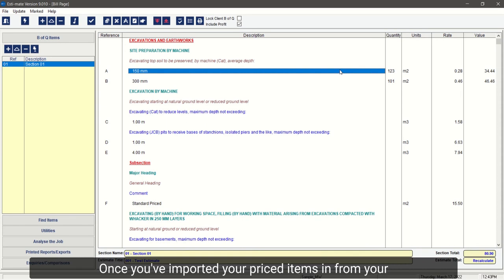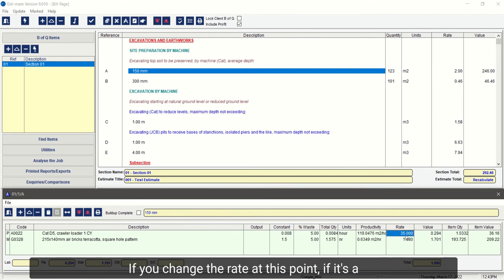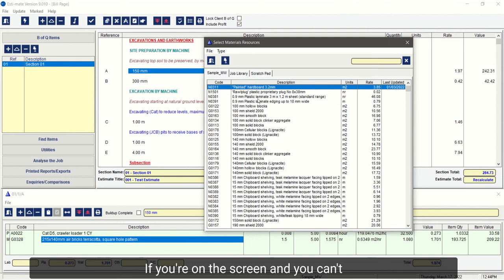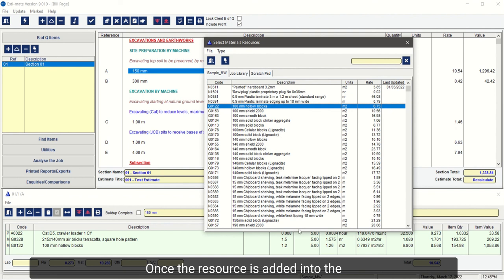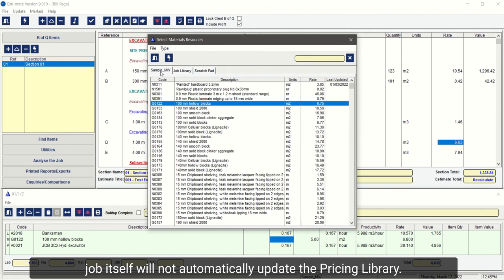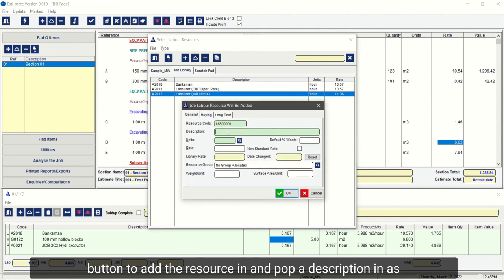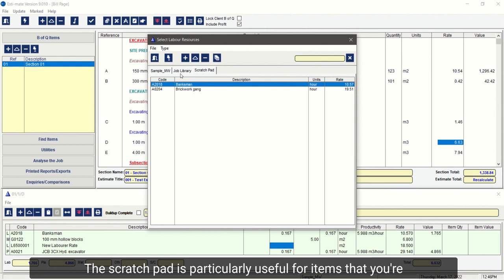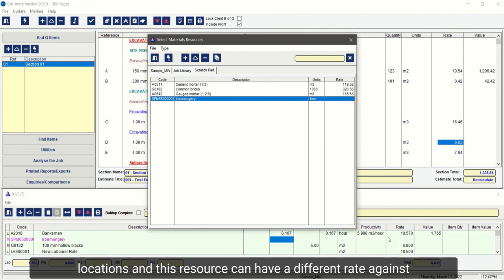Adding resources to priced items | Construction Estimating Software